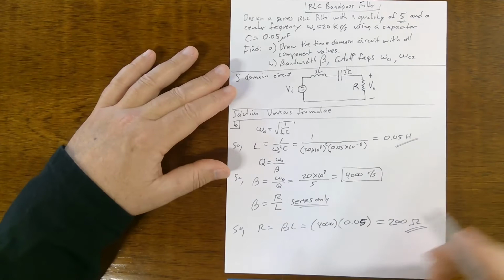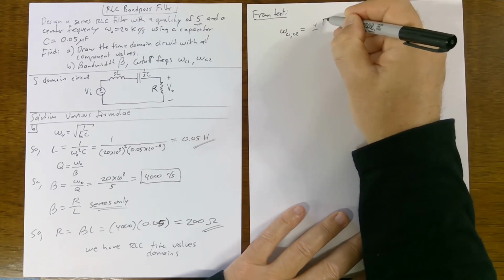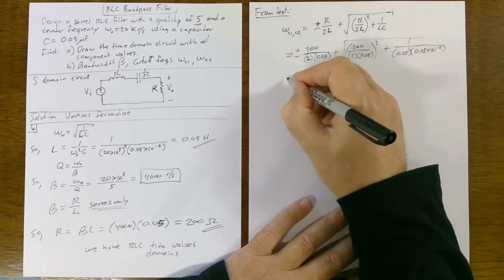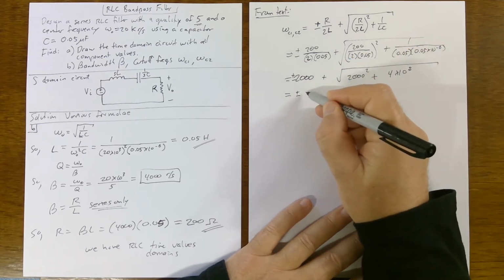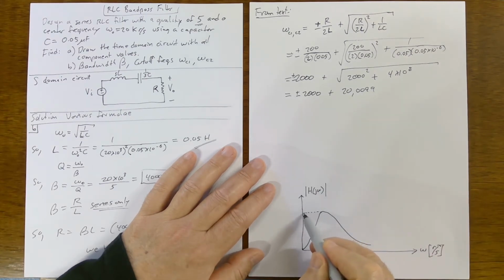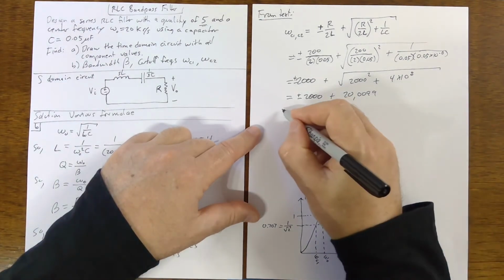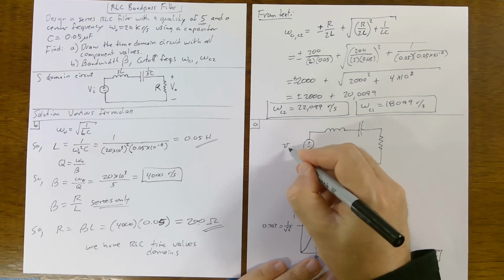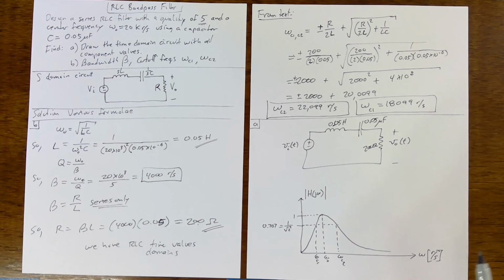Chapter 14 Problem 3 - Bandpass filter